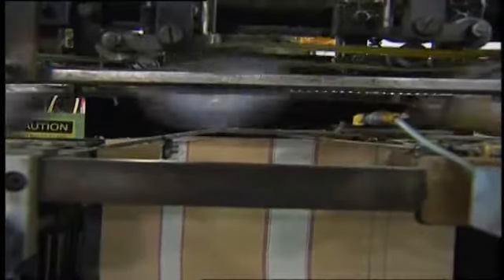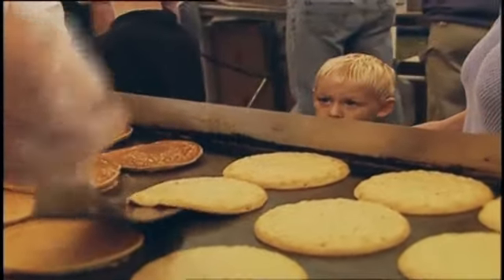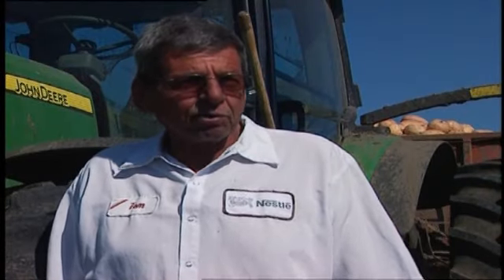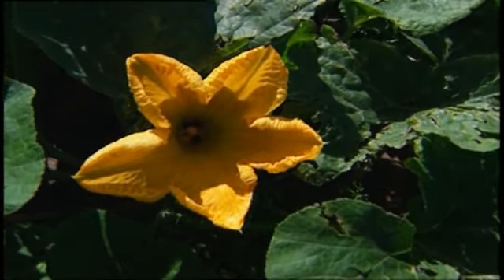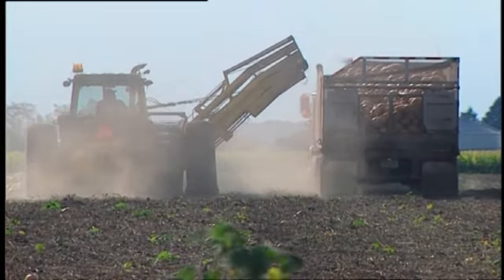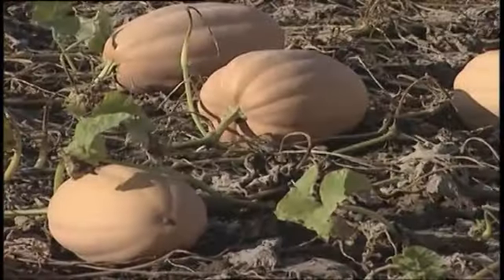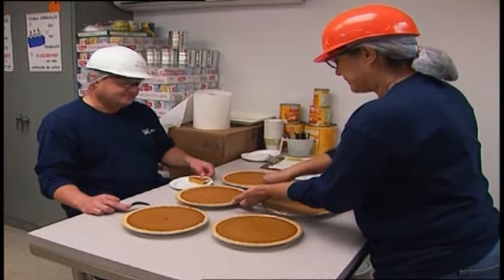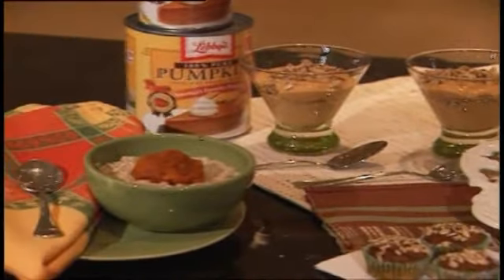Power Year for Pumpkins: High Temperatures Yield Bountiful Harvest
While much of the country has been suffering from unusually high temperatures this summer, the weather seems to be perfect for growing pumpkin! That's right, thanks to Mother Nature and the hard work of the dedicated pumpkin farmers in Morton, Illinois - the pumpkin capital of the world! - LIBBY'S Pumpkin is happy to report that consumers will be able to find a bountiful supply of their beloved pumpkin on grocer's shelves in plenty of time for the 2011 holiday season.

However, this has not always been the case. Abnormally heavy rains made harvesting nearly impossible in 2009. While the 2010 harvest was better, shortages persisted, leaving many Americans searching for enough pumpkin to make their favorites for the holiday season and beyond. "We're hopeful the 2011 harvest is a great one," said Evan Lunde of LIBBY's Pumpkin.

LIBBY'S Pumpkin has been a trusted ingredient in America's pantries for generations and the key to a homemade treat that you can be proud to serve. Beloved by cooks across the land and always a family favorite, few foods can claim LIBBY'S Pumpkin's more than 75 years of heritage and tradition.

Curious about how LIBBY'S Pumpkin is grown? Thanks to the folks at LIBBY'S, you can now see for yourself! They've created an educational video which highlights the technique LIBBY'S has used for over 80 years to grow the pumpkin perfect for that classic holiday recipe, LIBBY'S Famous Pumpkin Pie.

LIBBY'S is committed to producing only the highest quality, 100% pure pumpkin for consumers. A nutritional powerhouse, pumpkin's popularity as an everyday ingredient continues to increase. It is an excellent source of fiber, high in vitamin A, naturally gluten-free, sodium-free, low fat, and low calorie. An incredibly versatile ingredient, pumpkin can be enjoyed by simply mixing in a spoonful to applesauce, oatmeal or yogurt for extra nutrition and flavor. Pumpkin can also be used to create flavorful recipes like pumpkin soups, breads, desserts...and most importantly, pumpkin pie!